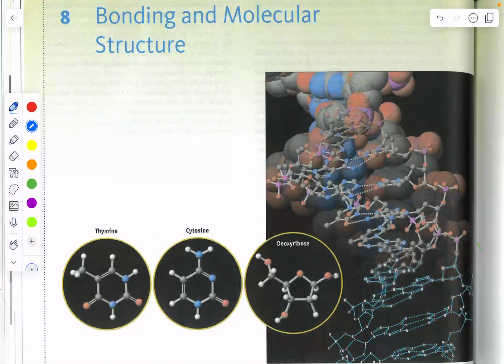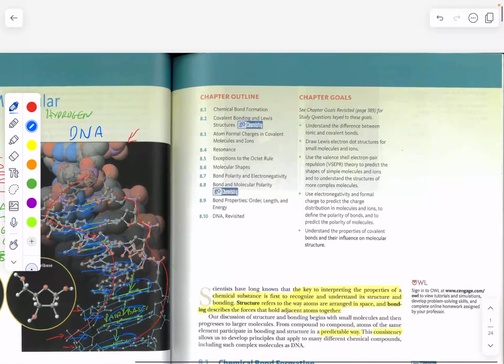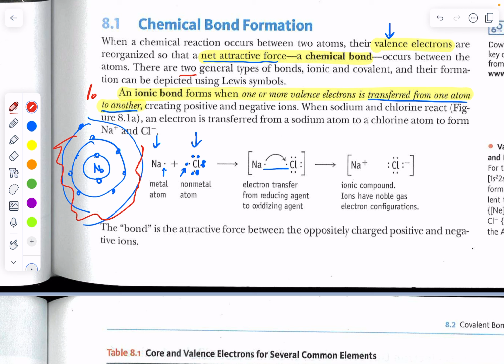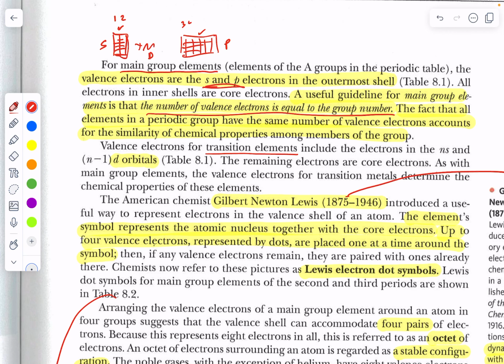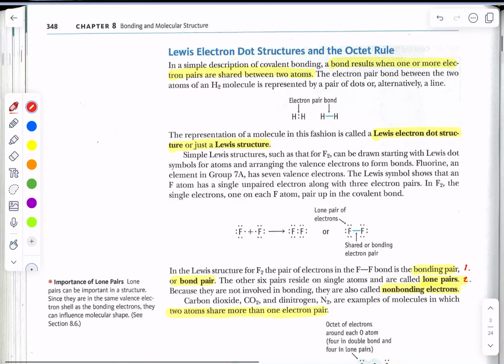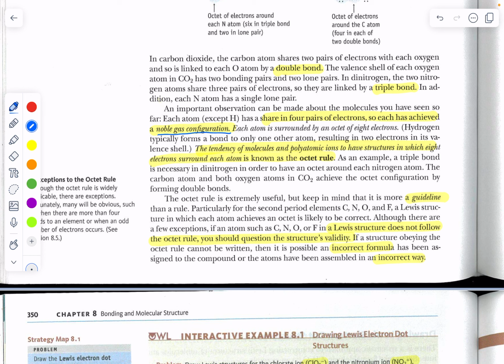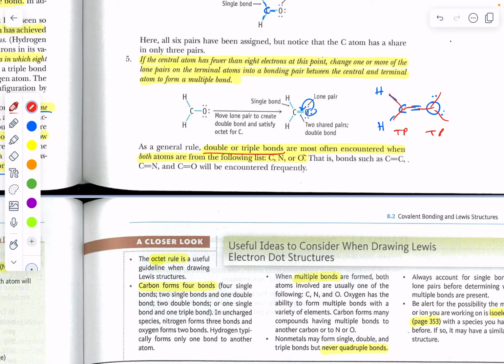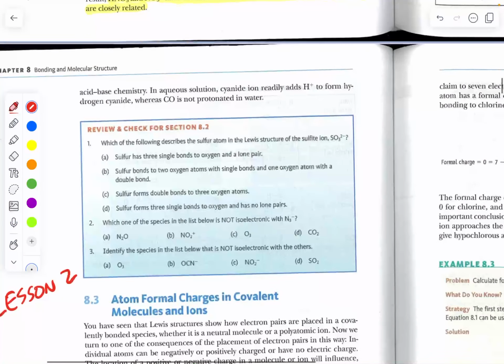APC c8 lesson1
philosophy/theology, Bonding, Covalent Bonding